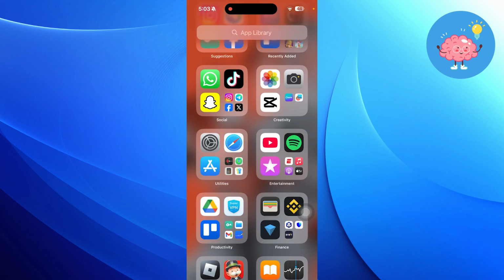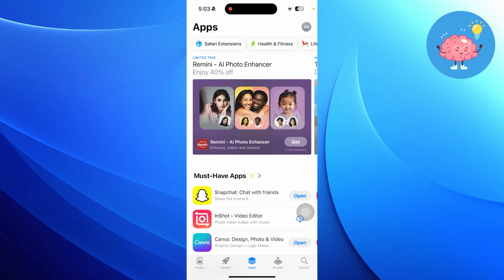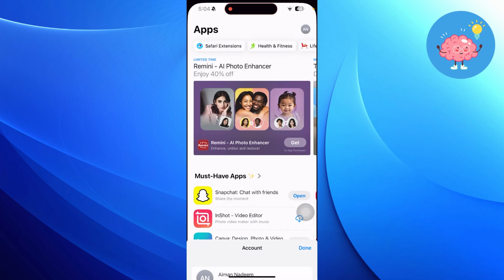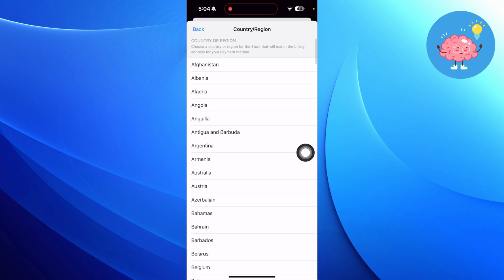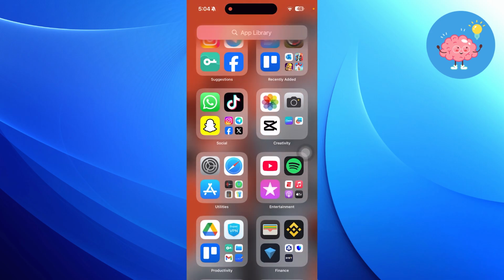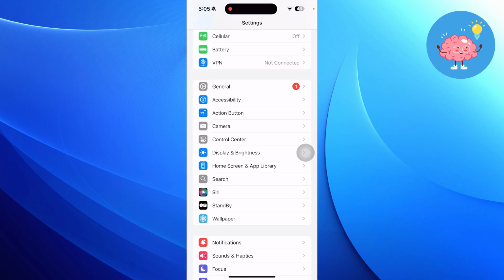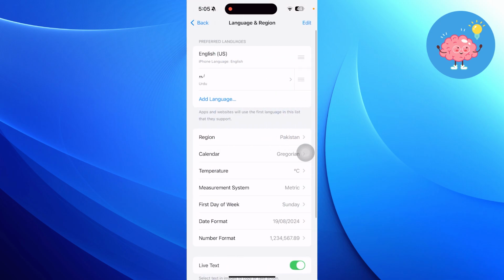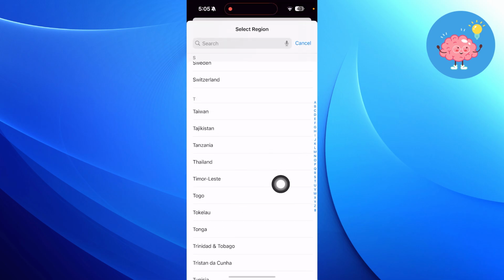How to Change Location on iPhone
How to Change Location on iPhone 📍 How to Change Location on iPhone | Step-by-Step Guide 🌍

Need to change your location on your iPhone for apps, privacy, or fun? This video walks you through how to change location on your iPhone, whether it’s for using a VPN, GPS spoofing, or updating your Apple ID settings. It’s quick, simple, and effective!

📌 What You’ll Learn in This Video:
✔️ How to use location services on iPhone
✔️ How to change your location with a VPN
✔️ Steps to spoof your GPS location
✔️ Tips for adjusting location settings in apps

🌟 Why Change Your Location on iPhone?
Changing your location on an iPhone is helpful for accessing geo-restricted content, improving app functionality, or simply enhancing your privacy and security. This tutorial ensures you can make these adjustments hassle-free!